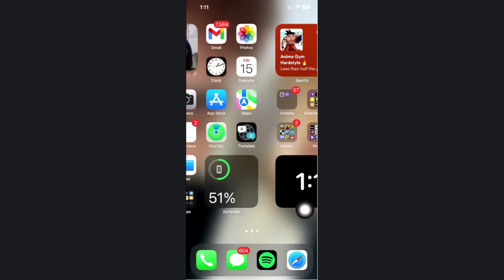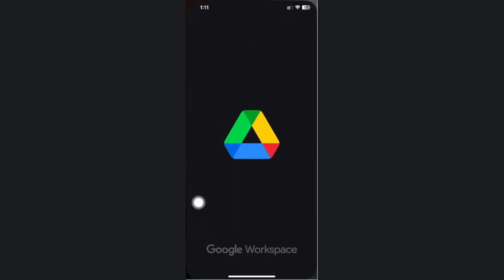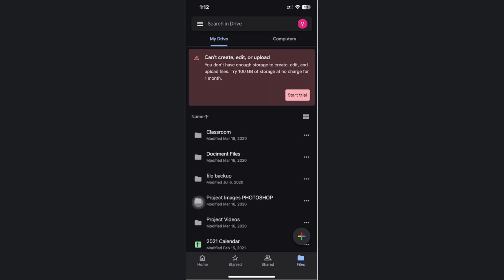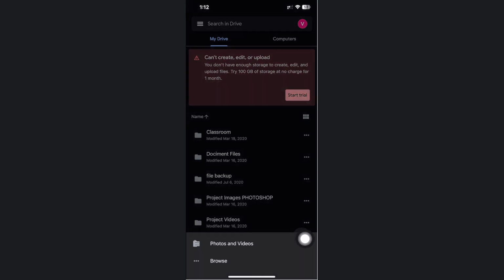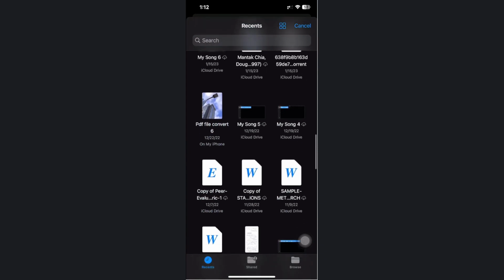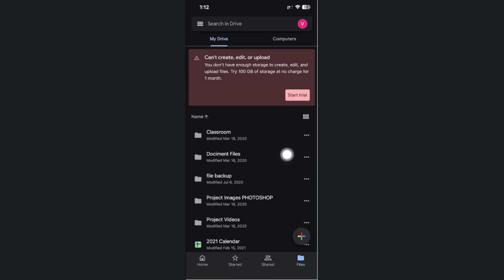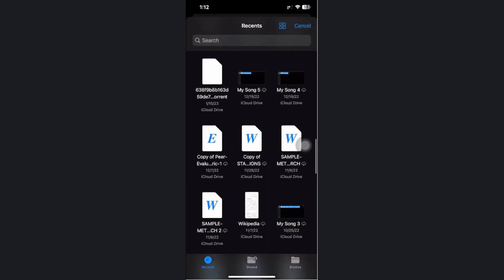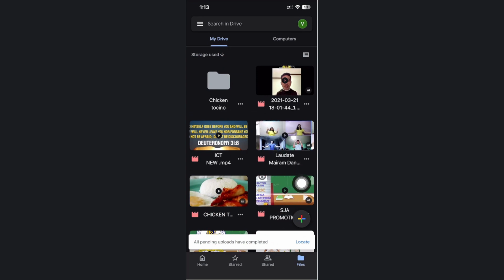How to Add a File to Google Drive on iPhone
Here is How to Add a File to Google Drive on iPhone. If you are looking for a video about How to Add any File to Google Drive on iPhone, here it is!